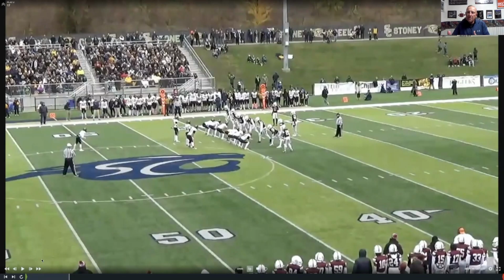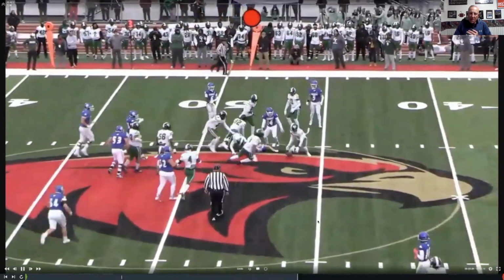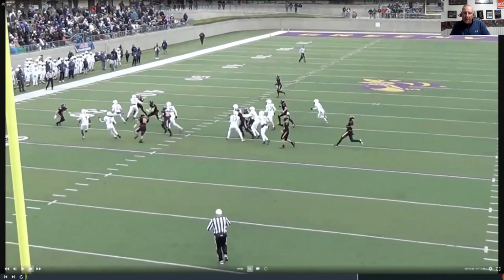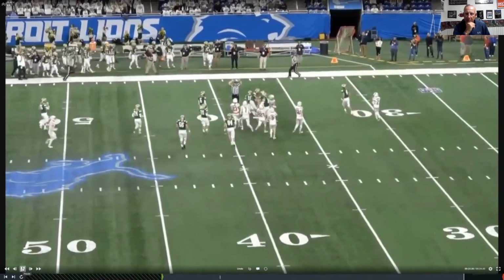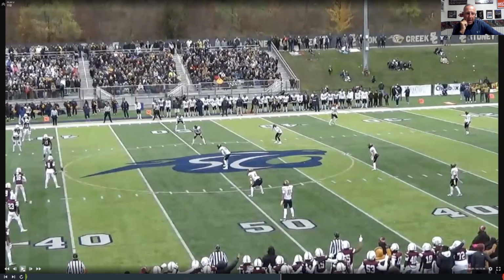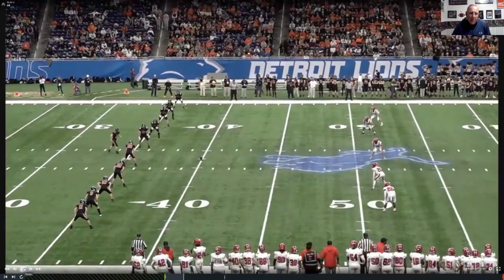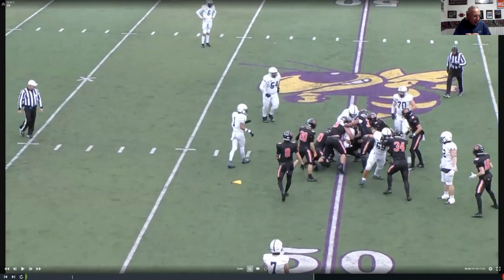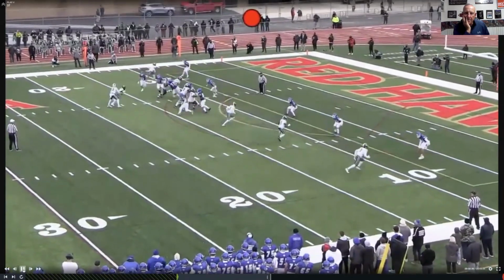Deep 3 Training Sessions - Kick Plays and Quality Fouls - 8/18/25 with Rich Ames